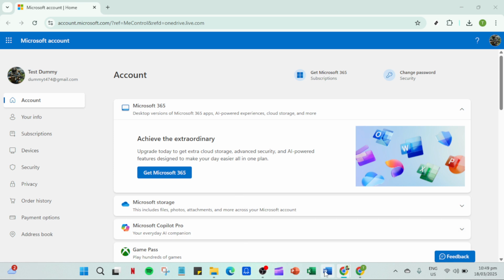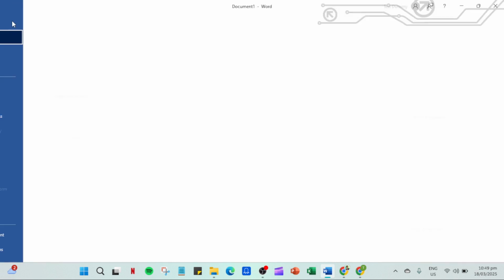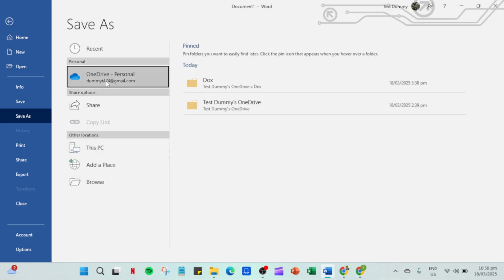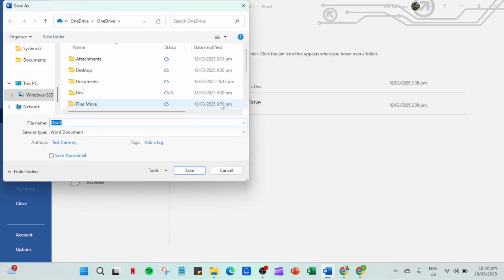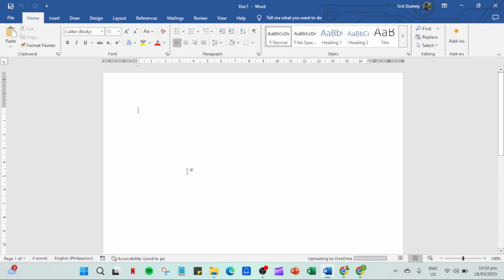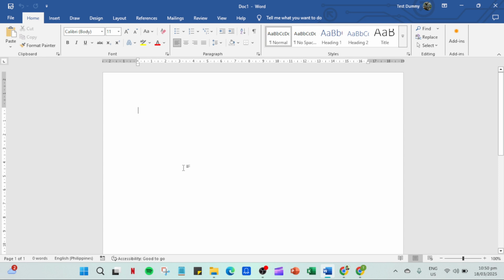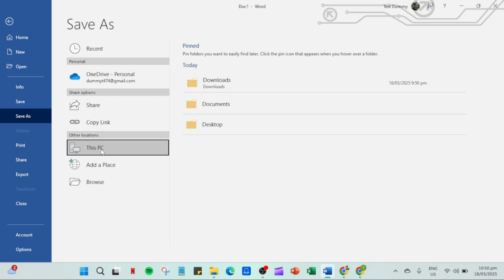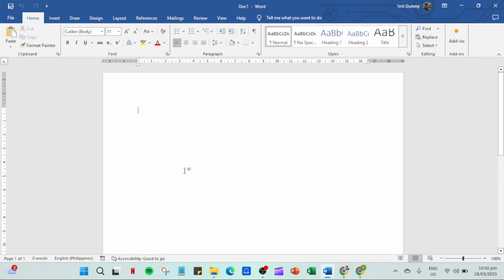How to Save a Microsoft Word File to PC and Onedrive [2025 Full Guide]